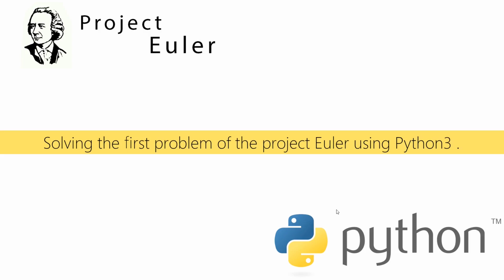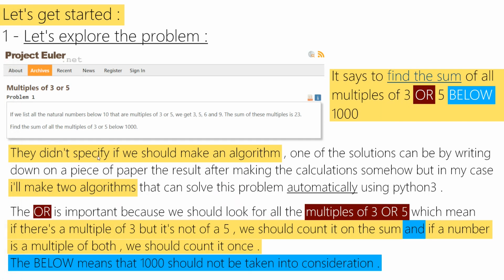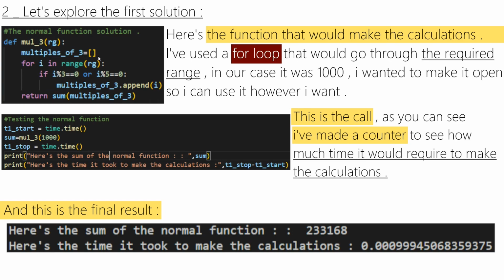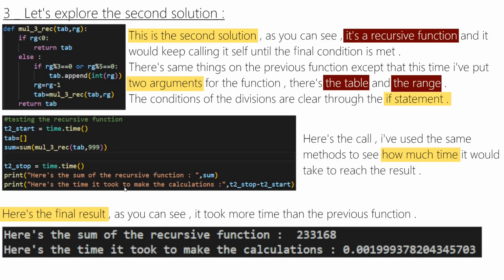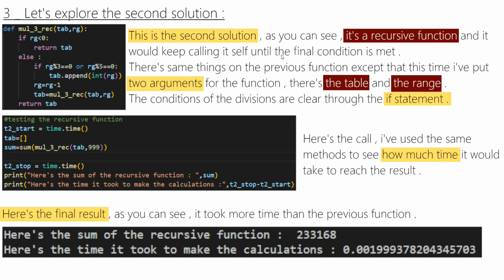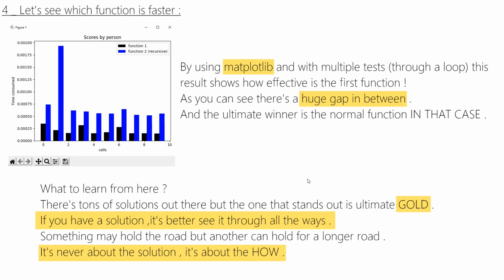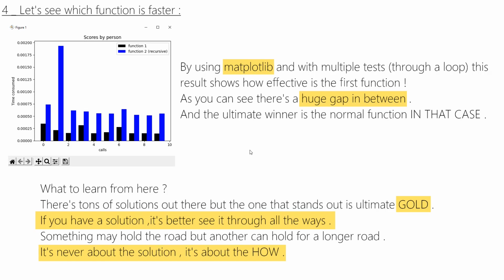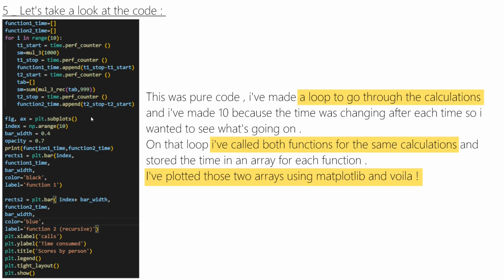Solving Euler project first problem using python 3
Here's the links :
Thanks for your attention and bye !